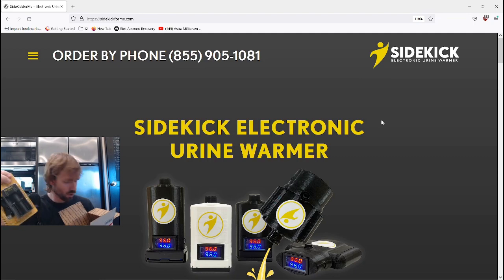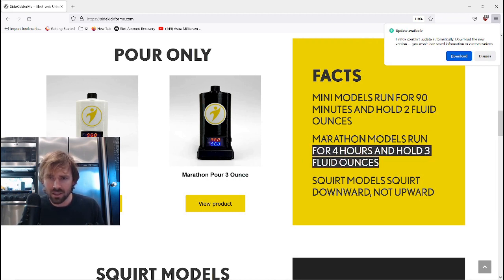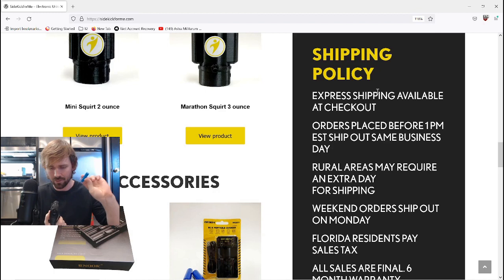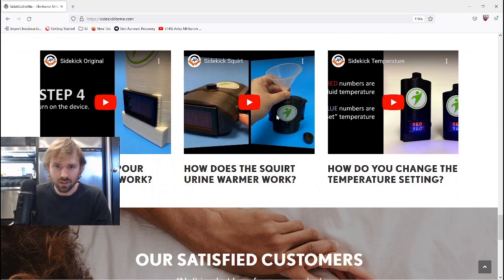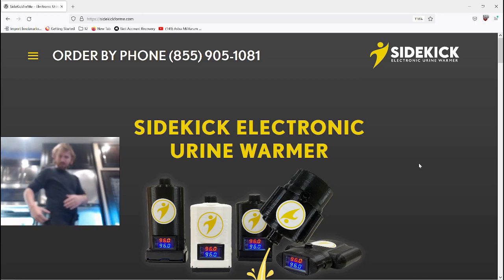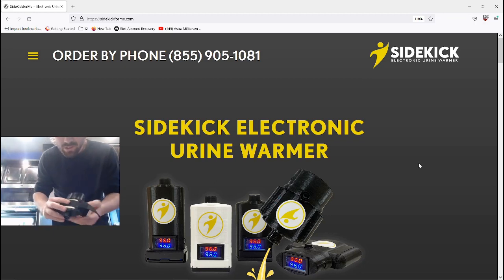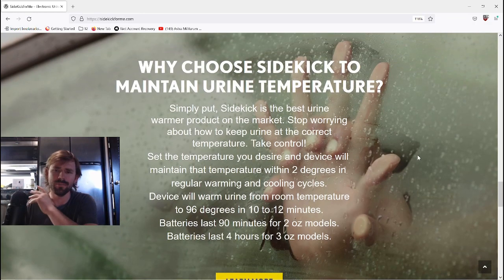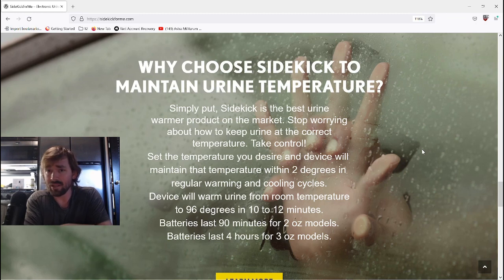Sidekick Urine warmer Review (How to Pass a Drug Test)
Hey Ya'll! Ol' Lindy here with a review of the 'Sidekick Urine Warmer' (20z Model) Courtesy of my drinking buddy, I run some tests, talk about specs and I give you my honest take on what could be an essential for all you degenerates out there!